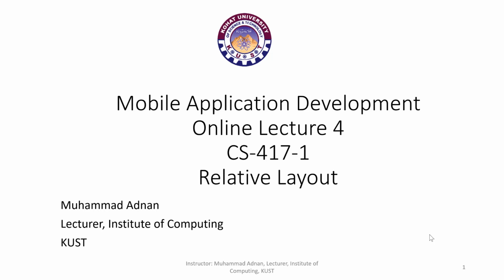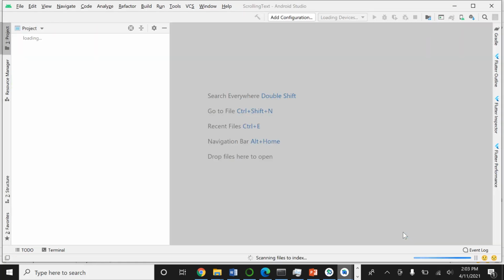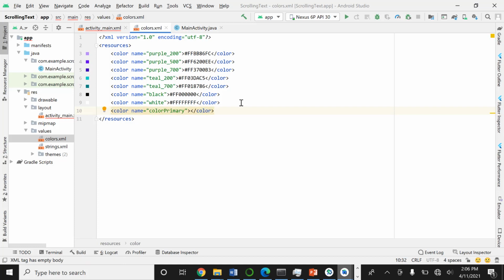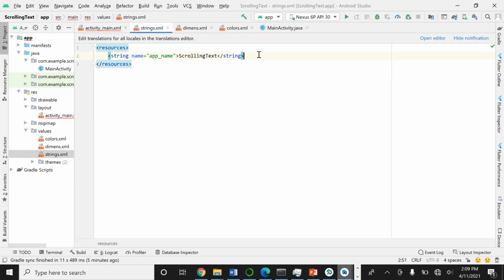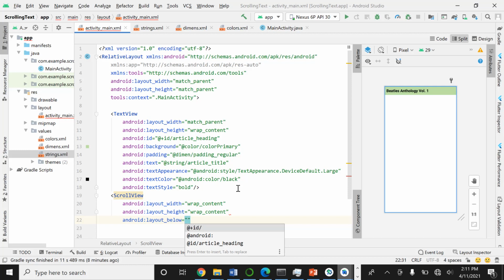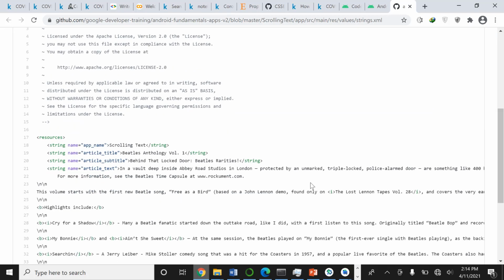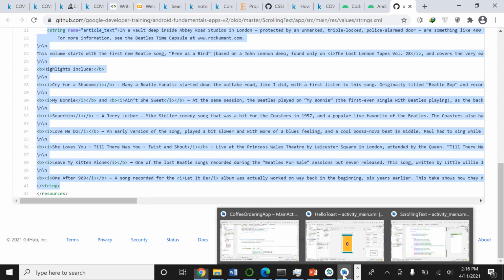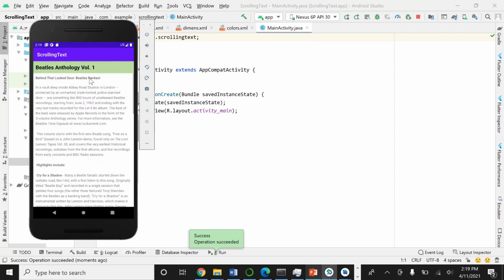Mobile Application Development Lecture 4 Part 1